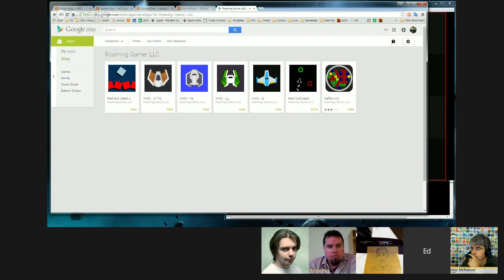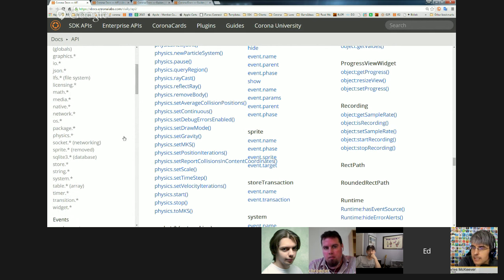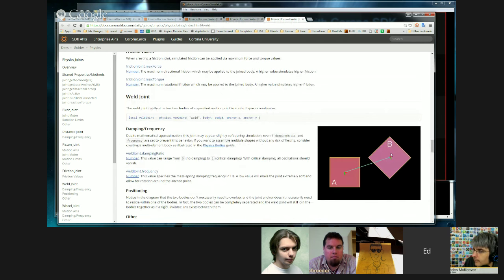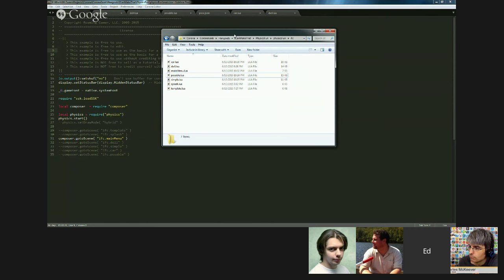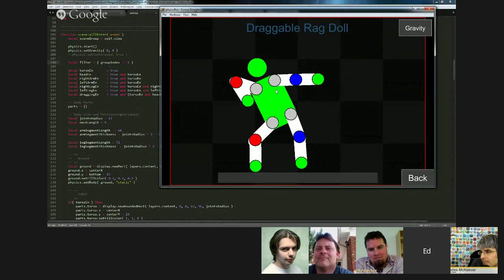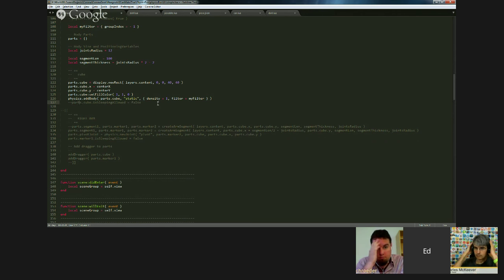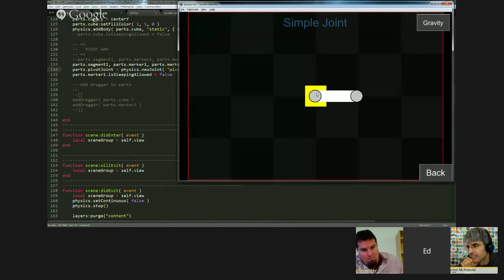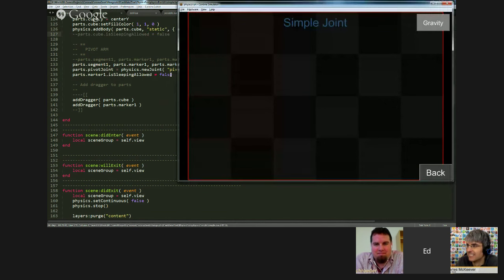Corona Geek #146 - Draggable Rag Dolls, Using Physics Bodies, and Joints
Last Monday we looked at creating library extensions, loading and saving data using JSON to persist states between app uses.

Today we cracked open the can of joy which is the Box 2D Physics Engine. We created a Draggable Rag Doll, used Physics Bodies, Touch Joints, and Pivot Joints.  Then, we raced into motors and made a simple two wheeled car. We'll be breaking down the physics code overt the next several weeks. Let's us know if you have any questions about the code or concepts along the way.

*Let’s Play Alone for June’s Corona Geek Games Challenge*

This month we’re playing Alone by Laser Dog Games for the chance to win a $50 gift card. ALONE is a handcrafted, intense survival journey through space. Navigate caves, rip through rocky debris, dodge rocks and comets and test your endurance as you pursue ever higher scores in this ultra fast, procedural runner. It’s available on both iOS and Android as a paid app.

If you’d like to participate in June’s challenge with a free game option, play One Dot One Target on iOS or Android. One Dot Impossible Target is a darts like game that is intriguing, mind twisting, and requires lots of concentration. As the dot rotates, your target is to hit the red dot for maximum point while avoiding the crossing bars or obstacles. You will need your full concentration to win each levels as they become more and more challenging.

Each game has either levels or difficulty settings, so June’s high score winner will the announced based on high score as well as highest level completed or highest difficulty level played. Basically, more is better.

To participate, share a picture of your highest score on the Corona Geek Facebook page.

Good luck!